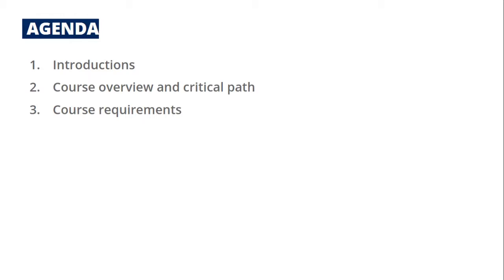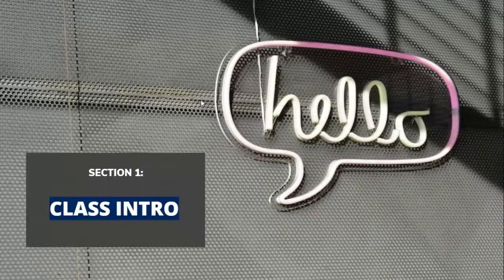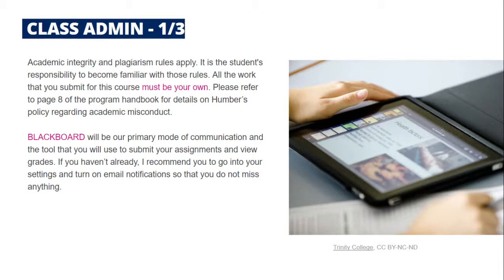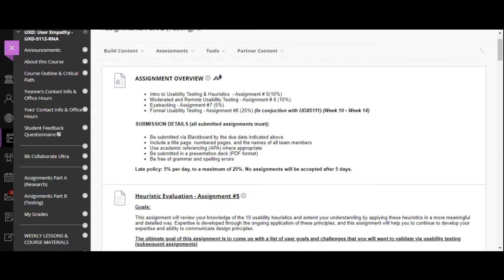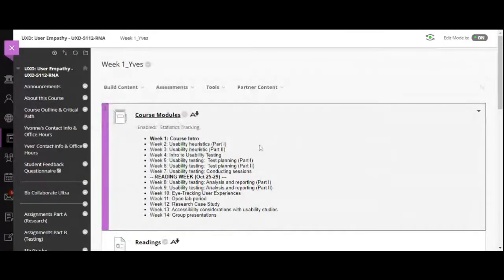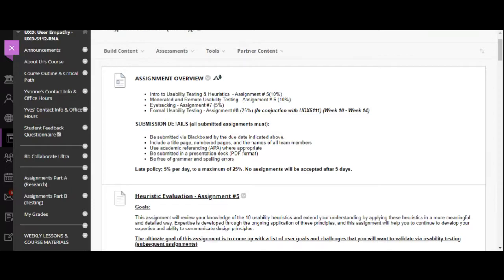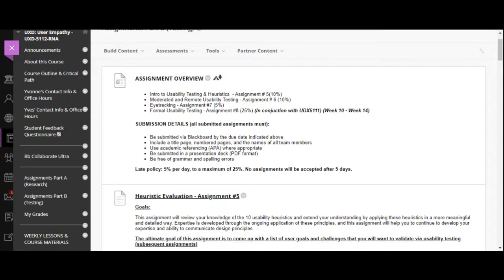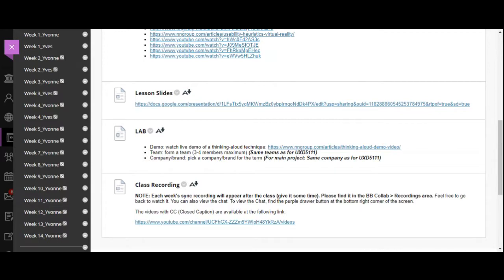UXD5112 WEEK 1 User Experience Design: User Empathy (Usability Testing): Intro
Learn about Building User Empathy when designing digital products. Yves Rannou, Professor @ Humber College.